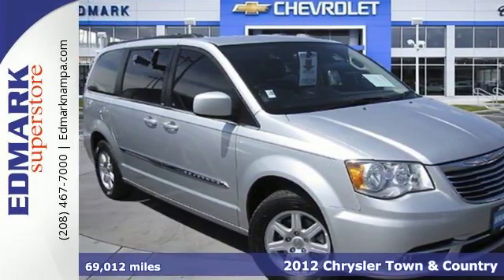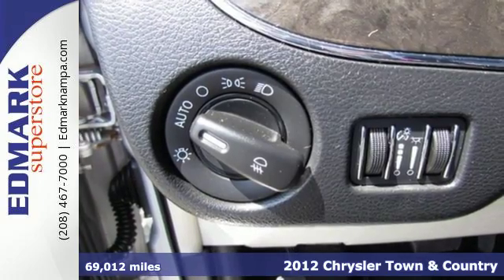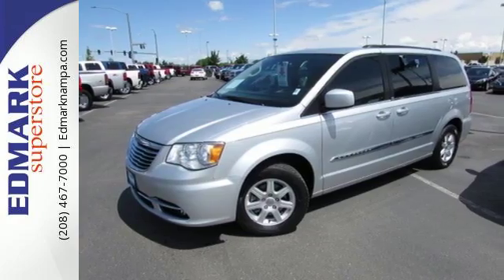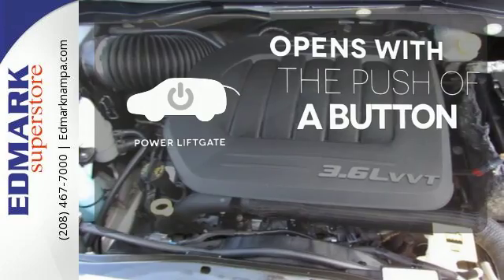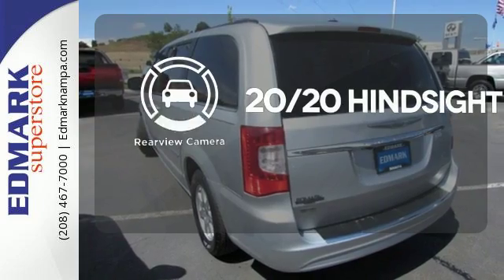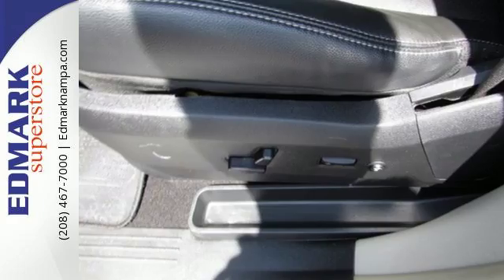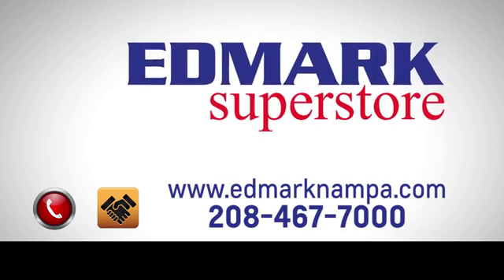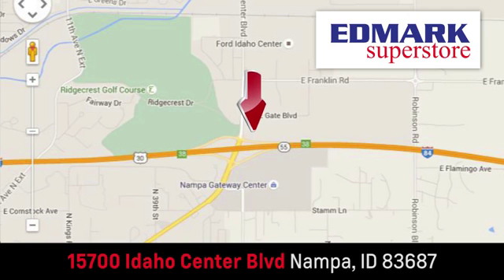2012 Chrysler Town & Country Boise ID Nampa, ID 160751A1 - SOLD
Year: 2012
Make: Chrysler
Model: Town & Country
Trim: Touring
Engine: 6 Cyl. 3.6L
Transmission: Automatic
Color: Bright Silver Metallic
Mileage: 69012
Stock #: 160751A1
VIN: 2C4RC1BG5CR282256
MP

Address:
15700 Idaho Center Blvd